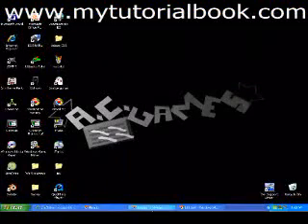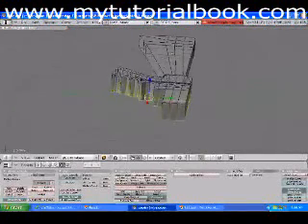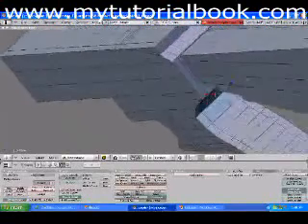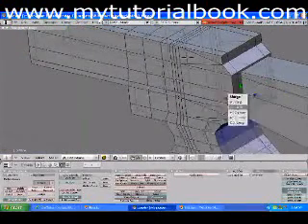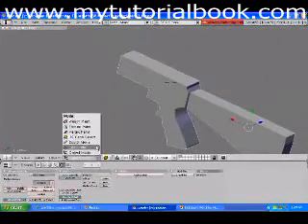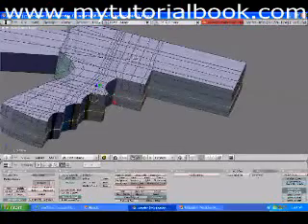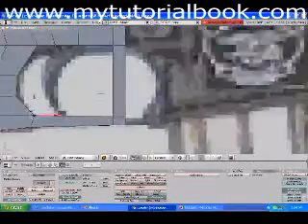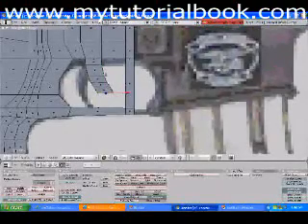YouTube - Yomanz1993 Sniper Tutorial part 3